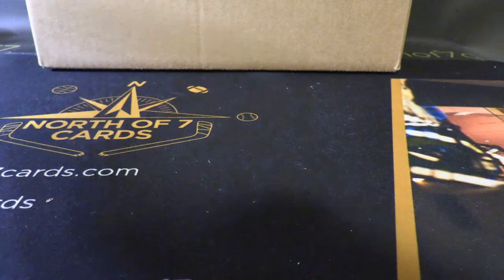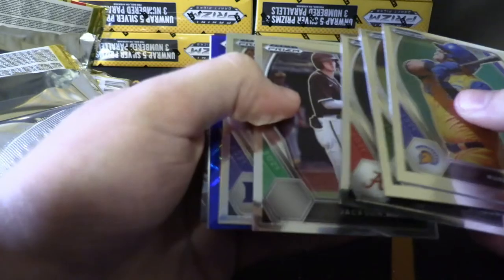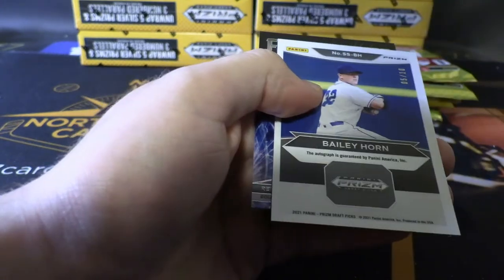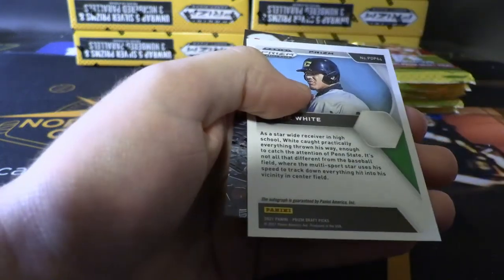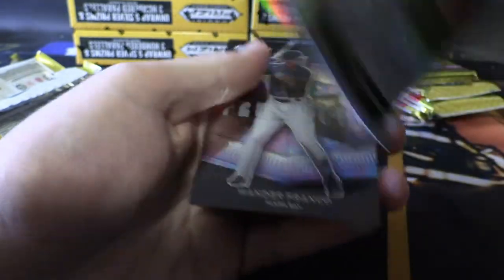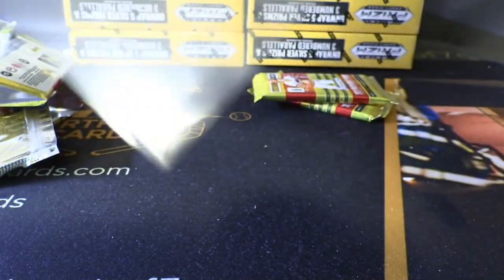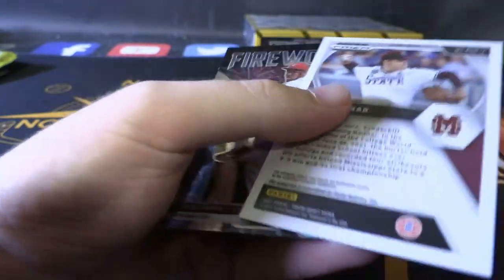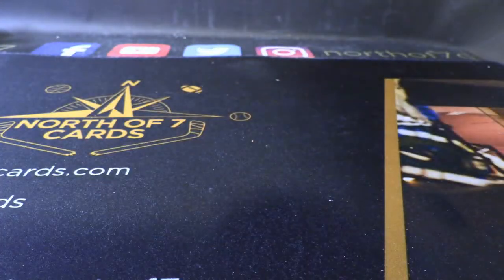2021 Panini Prizm Draft Picks Hobby 1X Case 16X Box BREAK #10- June 16